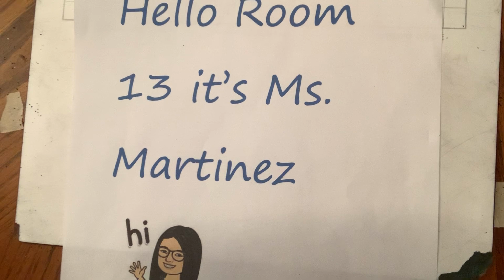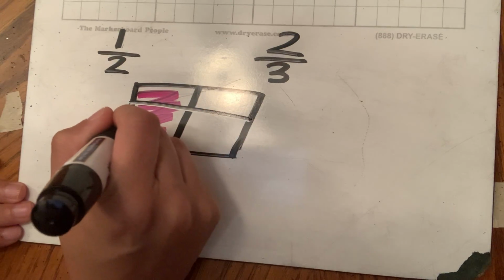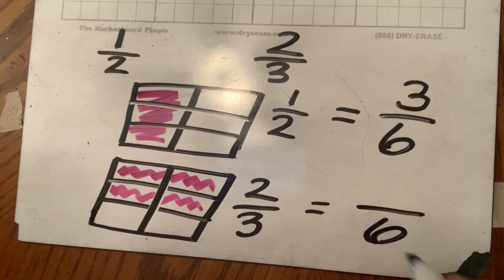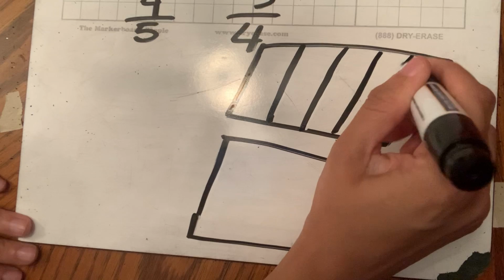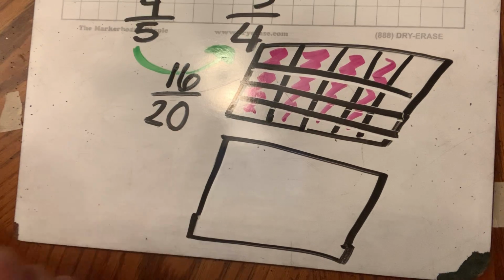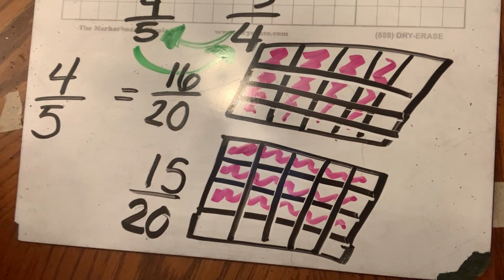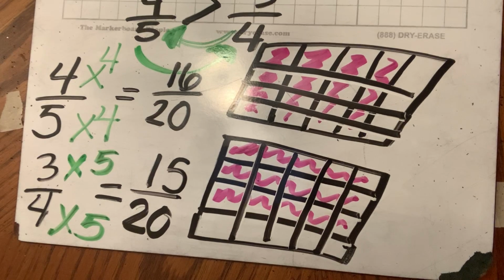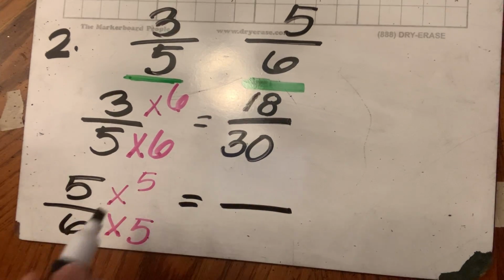Lesson 15 problem set